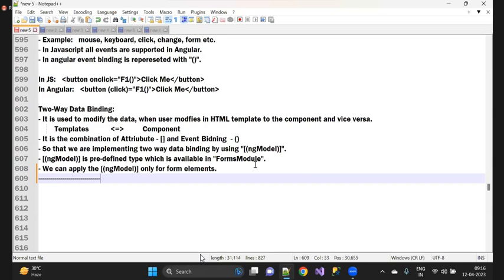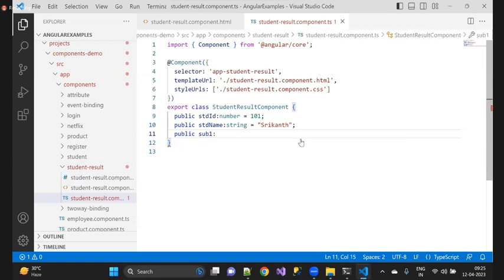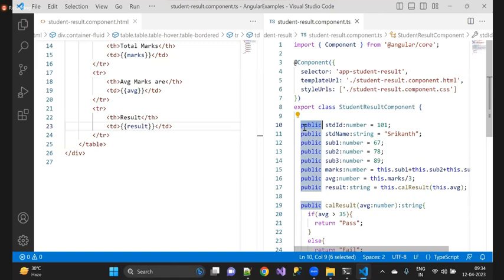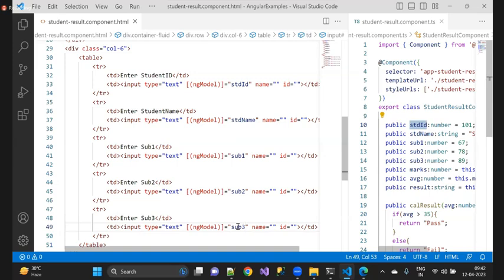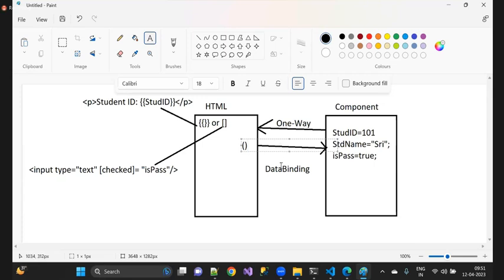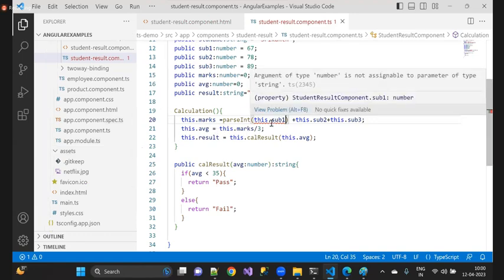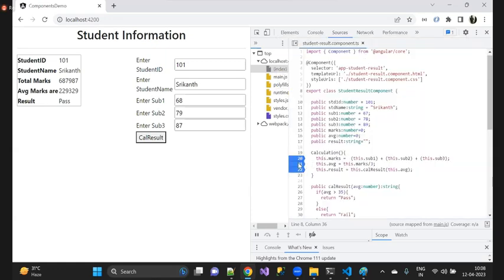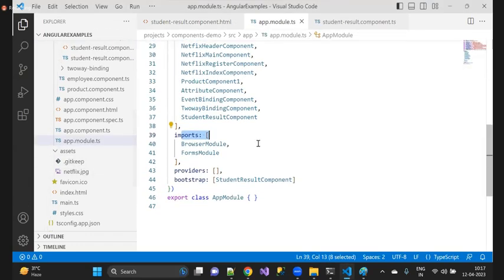Angular Day 19